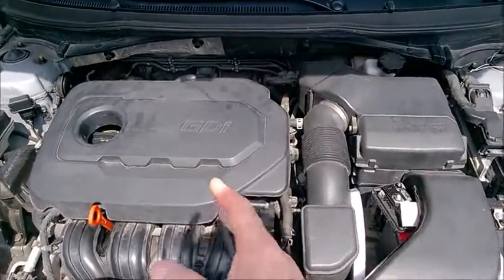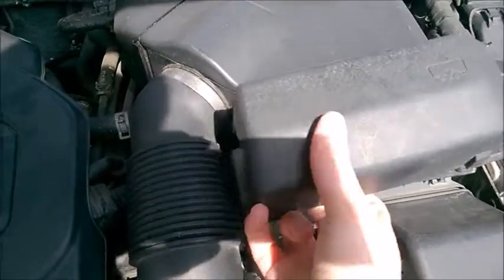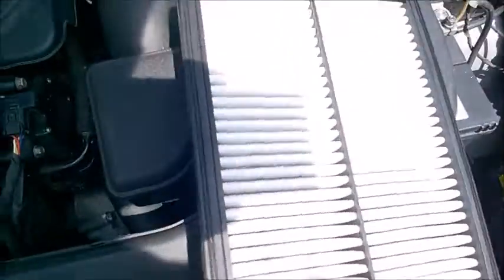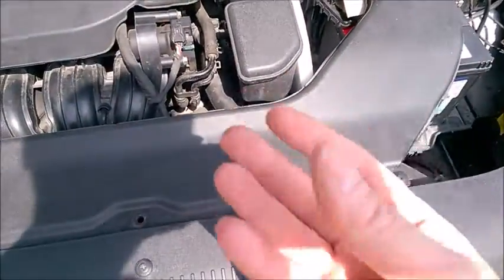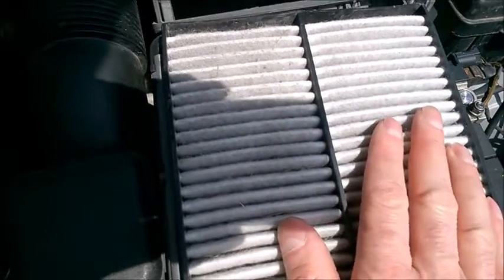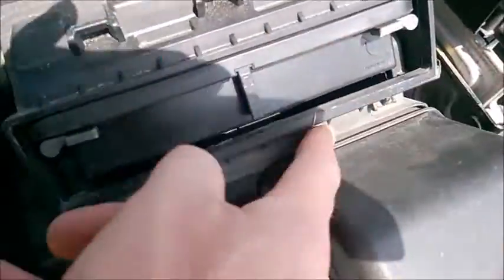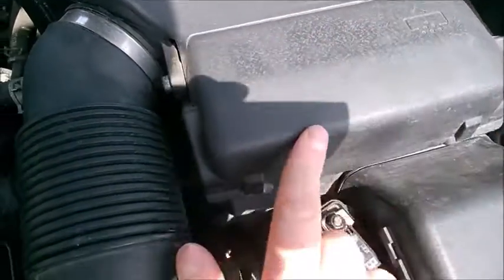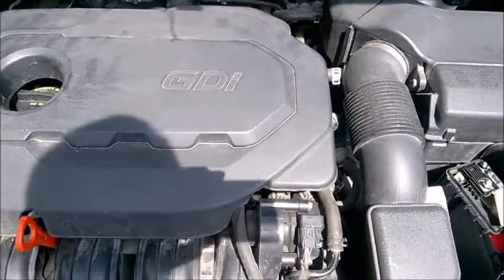Hyundai Kia 2.4 engine air filter replacement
Inspect and replace the engine air filter on all 2.4 liter engines